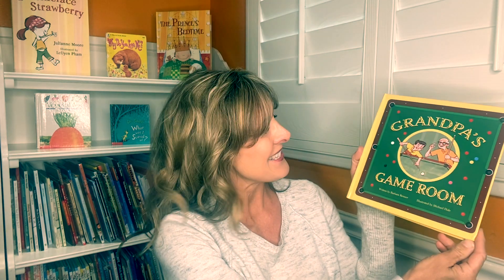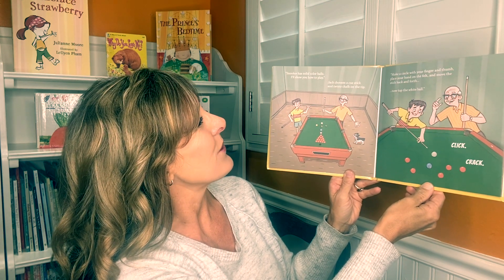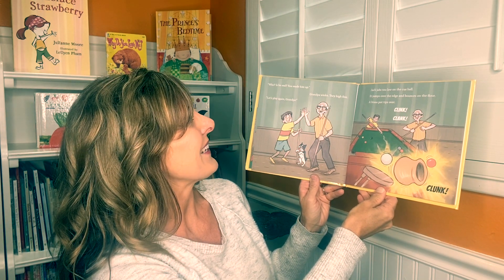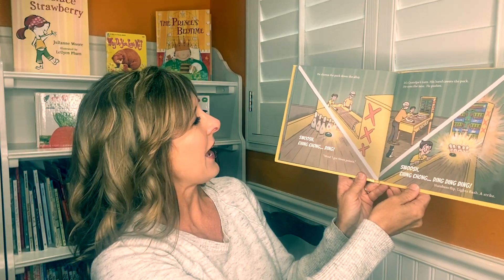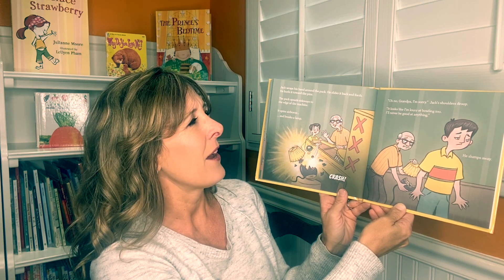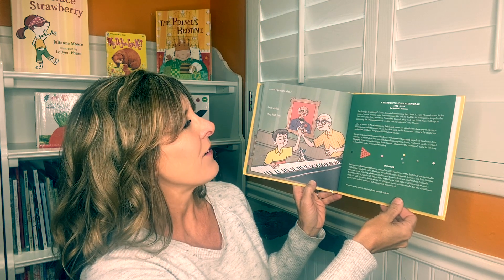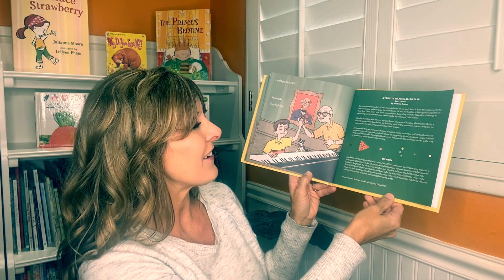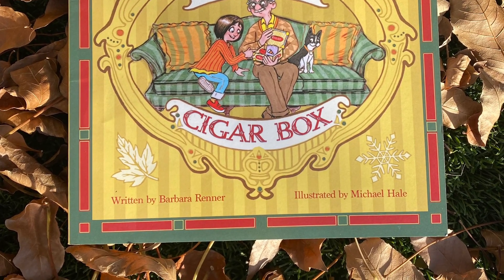Grandpa’s Game Room: Children’s Book Read-Aloud with Phoebe Fox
Join Children’s Author and Librarian, Phoebe Fox, for a delightful story about a kind, silly grandpa and his gutsy grandson. Grandpa’s Game Room was written by Barbara Renner and illustrated by Michael Hale. “Jack is finally old enough to play the game of Snooker with Grandpa, but nothing goes right. The Snooker balls go CLUNK instead of CLICK, and Jack realizes that learning new things isn’t as easy as he thought. Just when he’s about to give up, Jack finds a different talent, one that surprises even Grandpa.” This is Storytime Saturday episode #114.

*Permission for the reading of this book in its entirety was granted by the author, Barbara Renner.